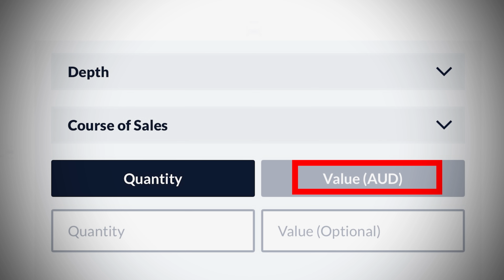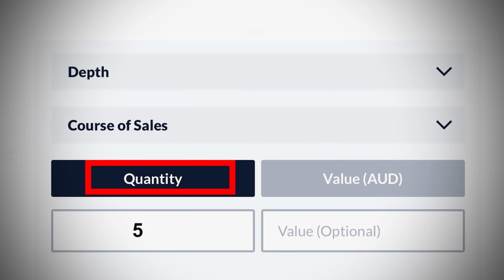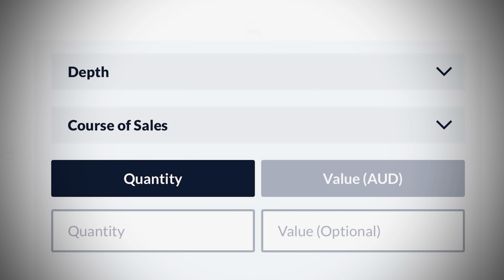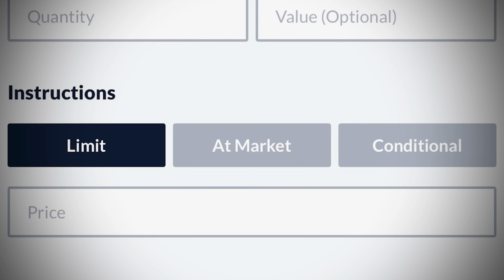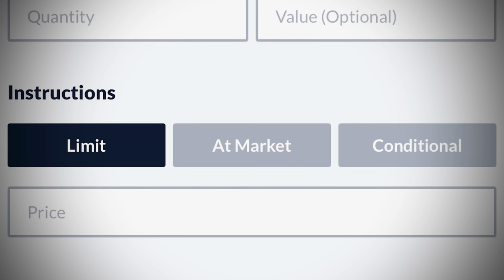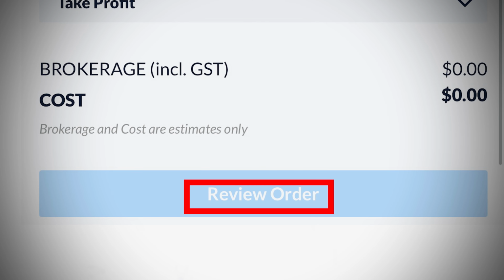Investing For Beginners In AUSTRALIA [ Part -2 ]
This exhilarating video kicks off our beginner level investment series, designed for those eager to start their investment journey in Australia and beyond! In this engaging presentation, I break down all the essential investment terms in a straightforward manner. I hope you walk away with valuable insights! Always do your own research before making any decisions. This video covers every key term in the stock market for aspiring investors.